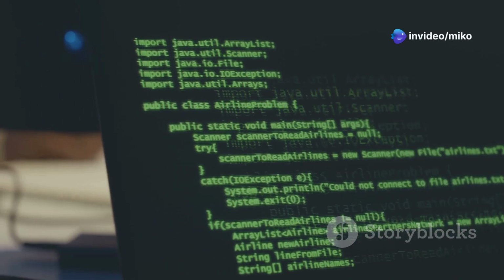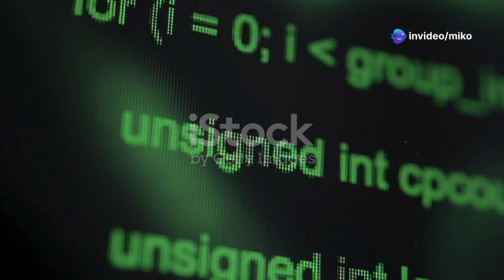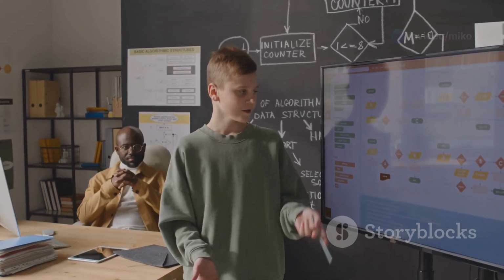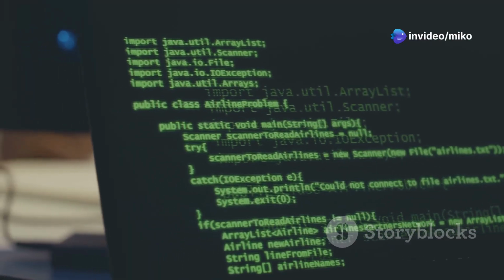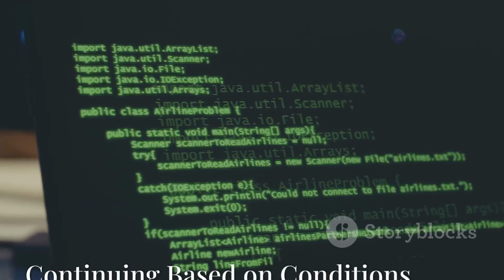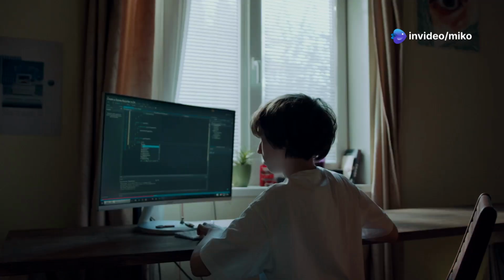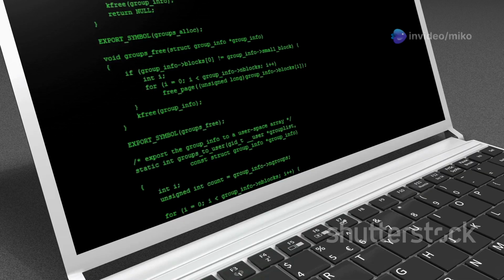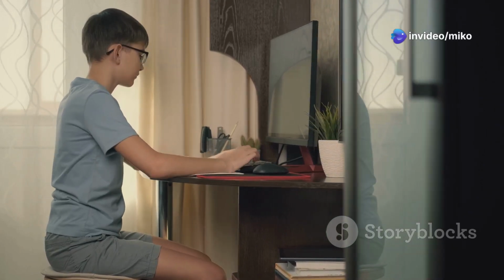|Master Java Basics Loops, Nested Loop|